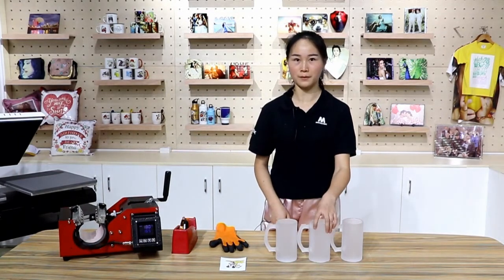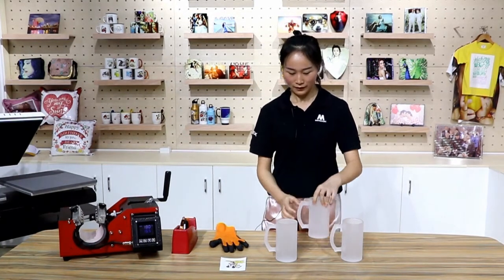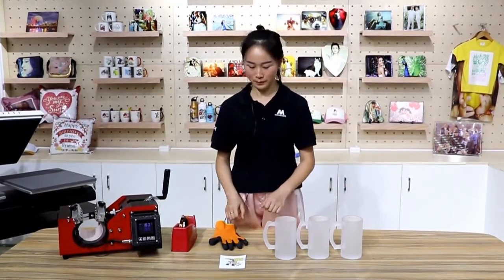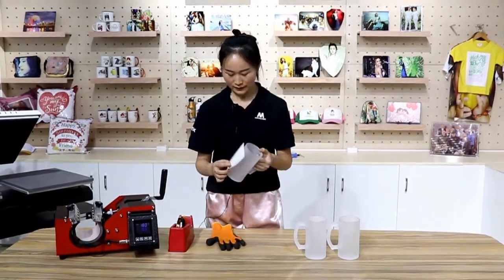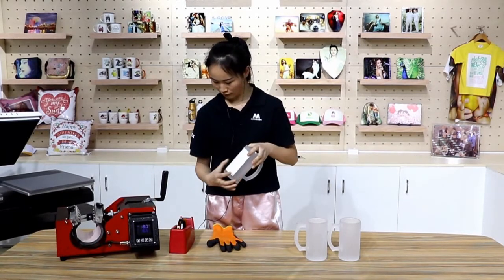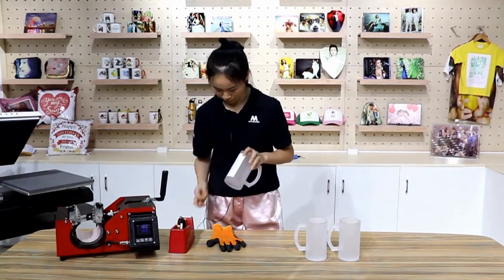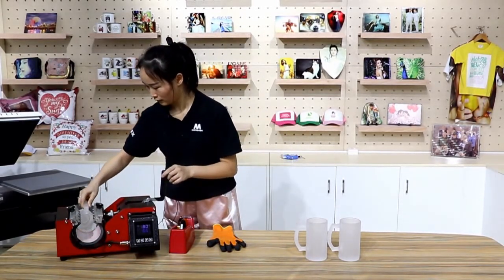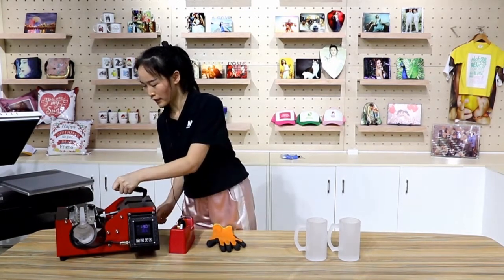How to transfer 16oz Glass Beer Mug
16oz sublimation glass beer mugs, Glossy or Frosted surface, high quality with nice transferring results.